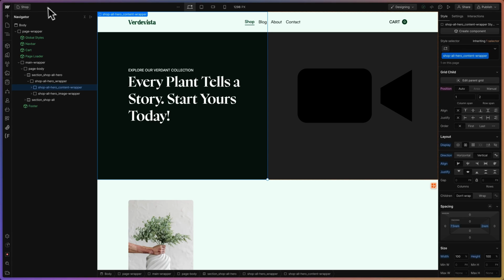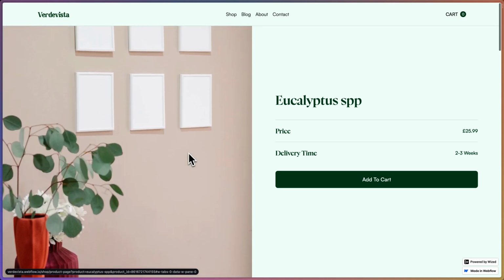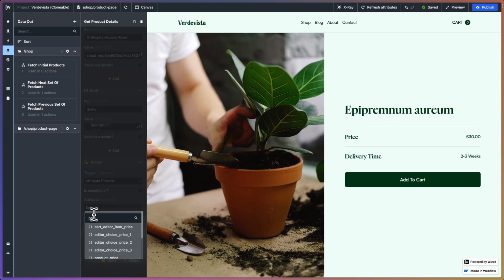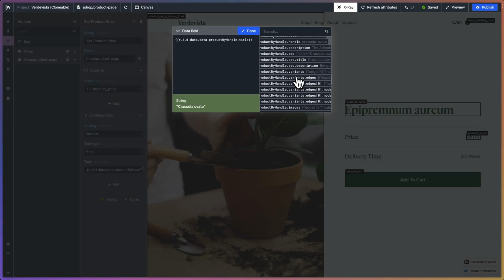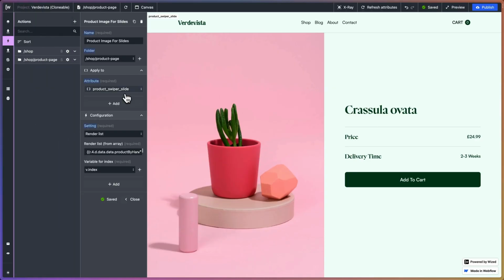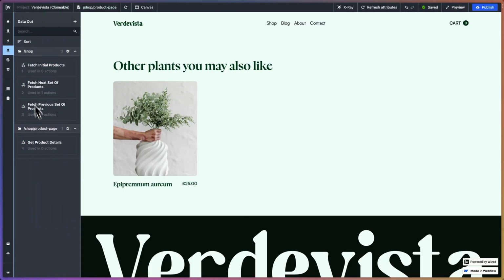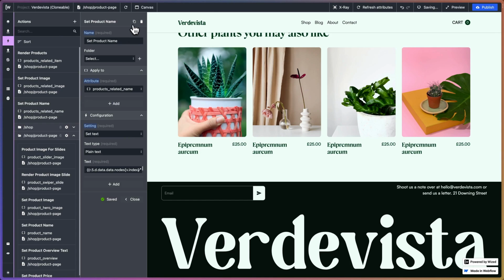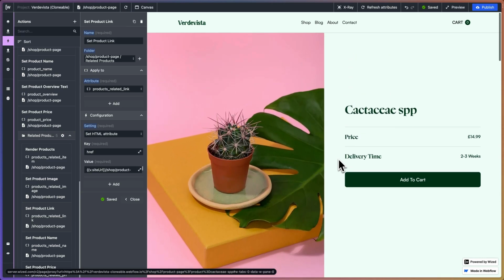Ep. 5- Setup Product Page | Headless Shopify Wized Cloneable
This episode focuses on the Product Detail Page. We'll set it up, introduce a dynamic image slider, and highlight the related products section. Let’s design together!

Note: These tutorials are a bit advanced, tailored for those who are already acquainted with Wized. If you're not yet familiar, consider checking out the beginner tutorials on the official Wized channel here.

RESOURCES
- Wized Discord (Get in touch with some super talented folks here for support):